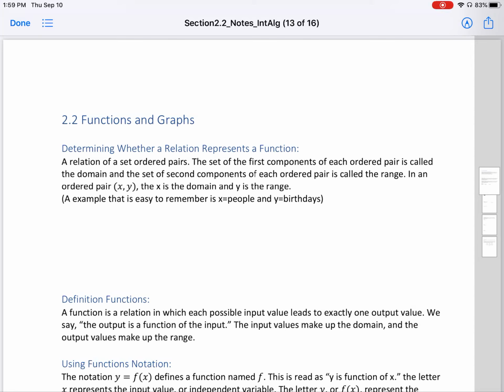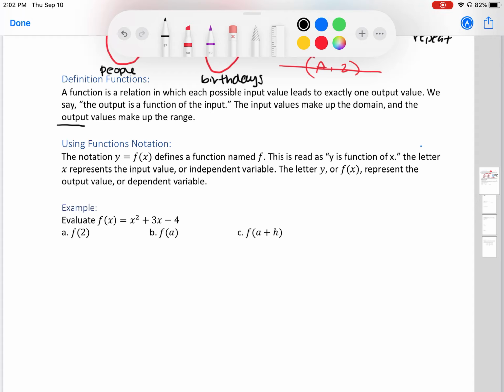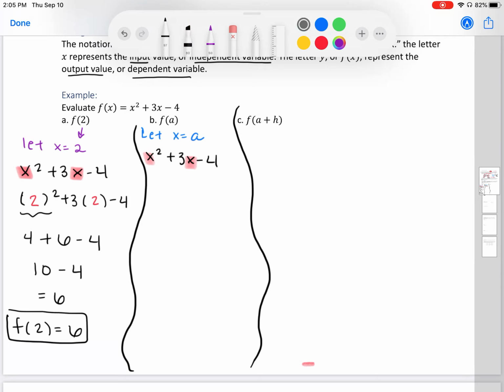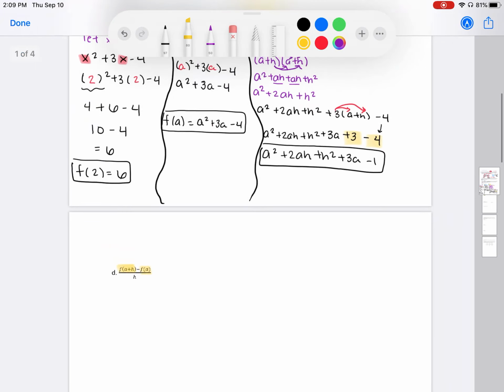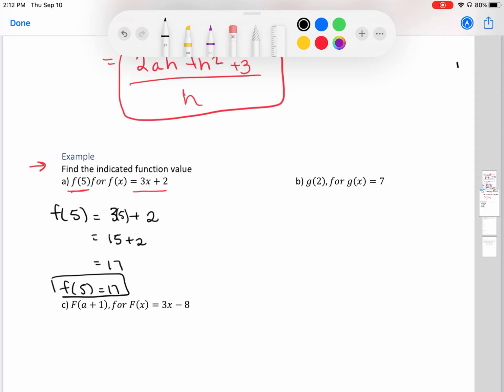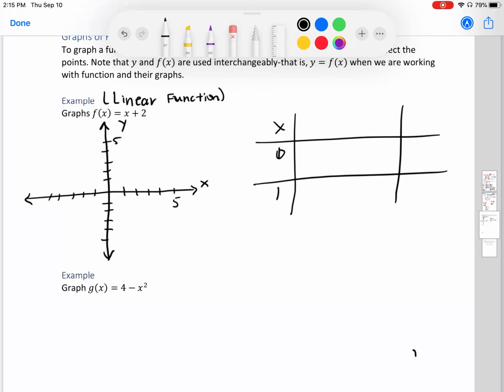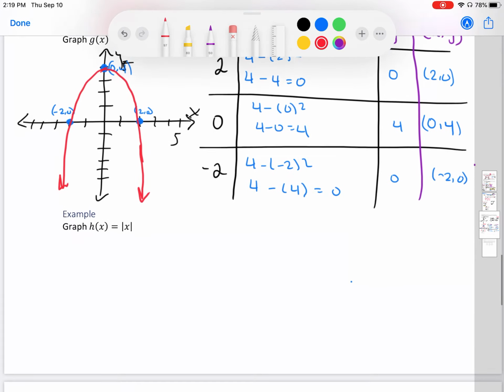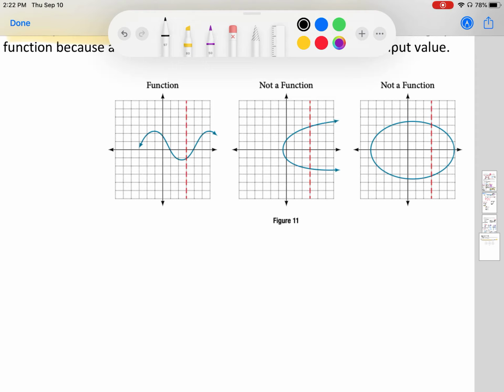Intermediate Algebra Section 2.2